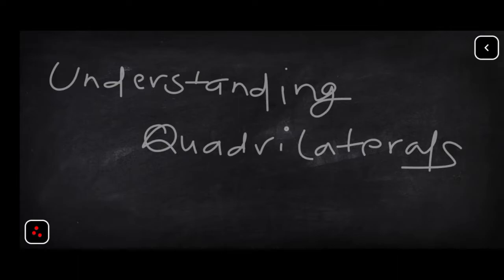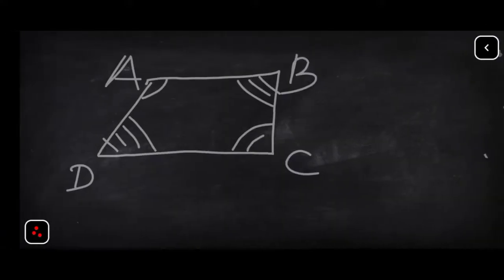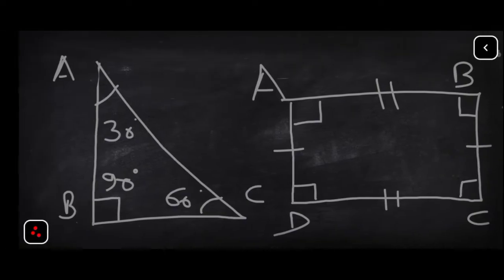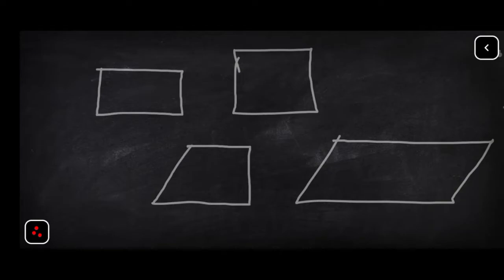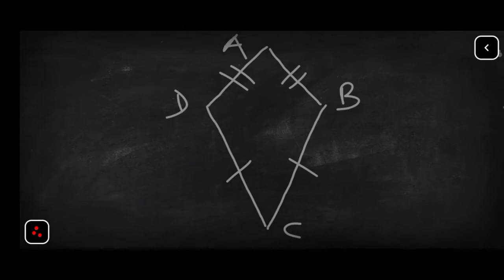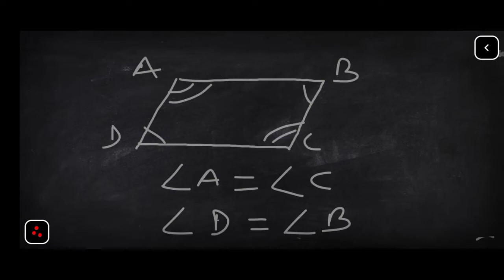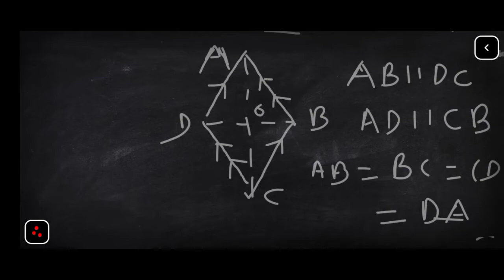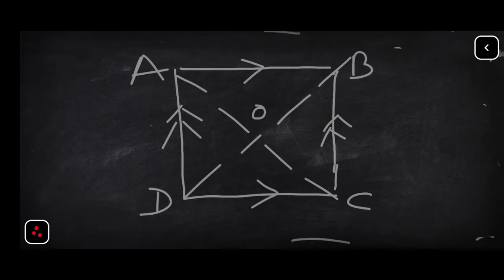Chapter 3 - class 8 Understanding Quadrilaterals